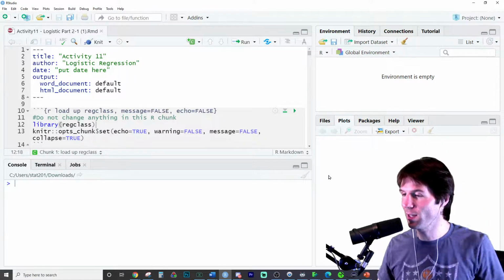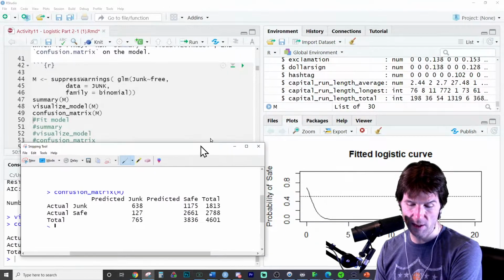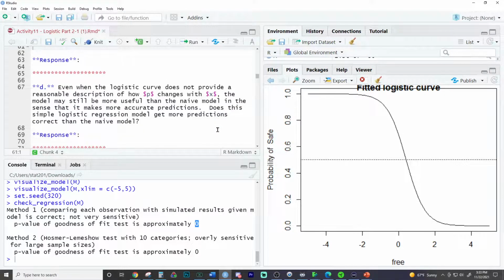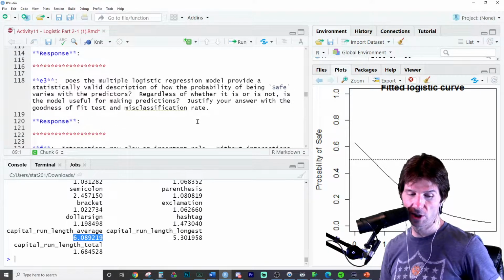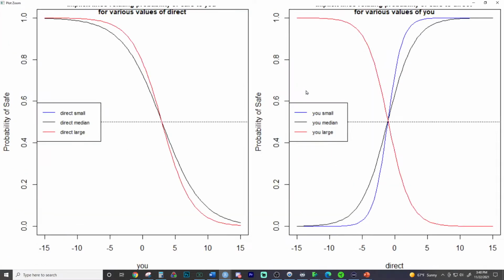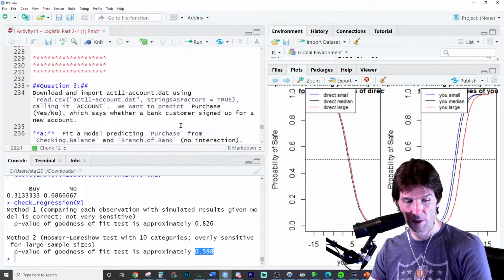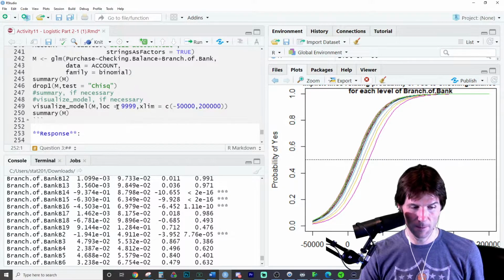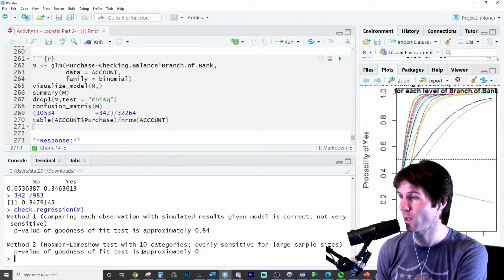BAS 320 - Activity - Logistic Regression 2